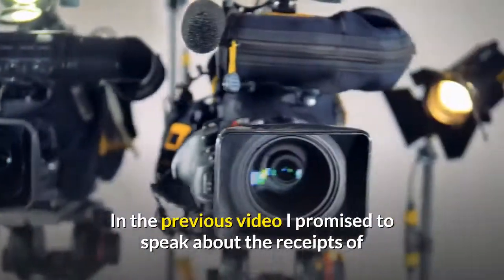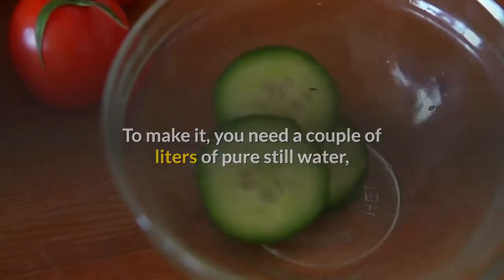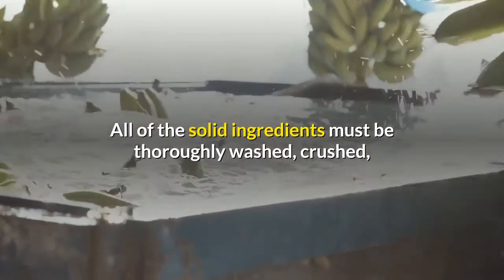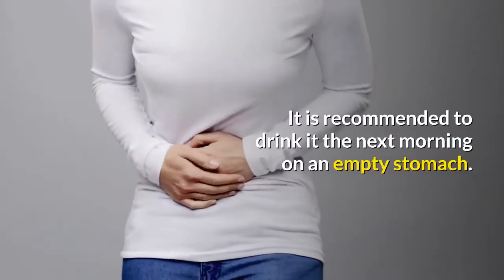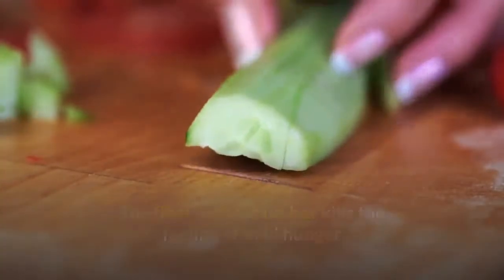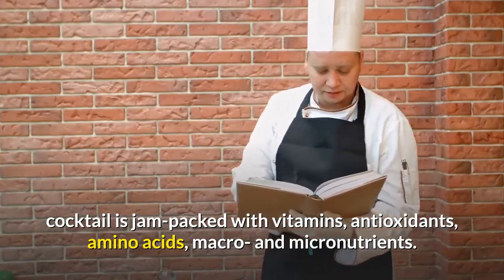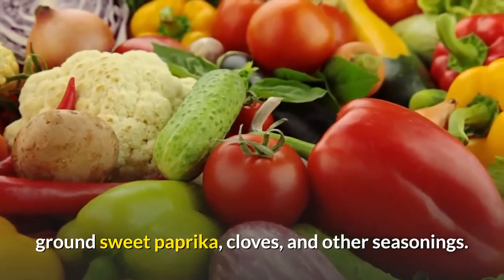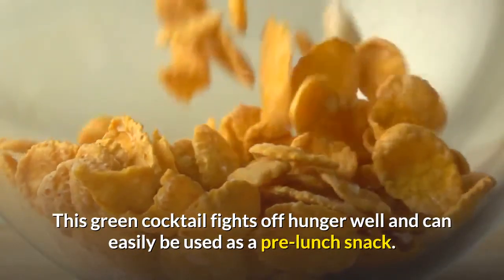How to make 3 powerful slimming drinks at home 2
In the previous video I promised to speak about the receipts of two incredible drinks here they are
recipes for weight loss drinks.
Recipe #1. The Miracle Sassy Water
There's nothing complicated about Sassy Water. To make it, you need a couple of liters of pure still water, a ginger root, fresh mint or melissa, a small cucumber, and lemons.
Prepare it in the evening, so that during the night, it has infused and absorbed all the useful substances. Prepare only one helping if you want to enjoy a fresh drink the next morning.
All of the solid ingredients must be thoroughly washed, crushed, and mixed with the two liters of water. That's it, the drink is ready!
Keep Sassy Water preferably in a cool place. Every night, you will have to prepare a new portion of the cocktail. It is recommended to drink it the next morning on an empty stomach. The first portion is one glass, then, during the day, you need to drink the rest of the mixture.
The ingredients in the drink have a beneficial effect on the body. The fiber-rich cucumber kills the feeling of mild hunger and slows down the transformation of carbohydrates into fats.
Recipe #2. Green herbal cocktails
The green herbal cocktail is jam-packed with vitamins, antioxidants, amino acids, macro- and micronutrients.
To make this truly healing drink, you need a set of your favorite fresh herbs, a little water, a blender, any vegetables or fruits (cucumbers, tomatoes, asparagus, broccoli, bell peppers, avocados, apples, grapefruit, kiwis...), a pinch of spice (a mixture of peppers or Provencal herbs would be great for a vegetable cocktail), cinnamon, vanilla, ground sweet paprika, cloves, and other seasonings.
All of the prepared ingredients should be simply ground in a blender, then half of the result splashed with water and put in a refrigerator for a while. This green cocktail fights off hunger well and can easily be used as a pre-lunch snack.

to learn about 21 days SMOOTHIE DIET, which is a revolutionary new life-transformation system go to the like below
to find another way go to this link